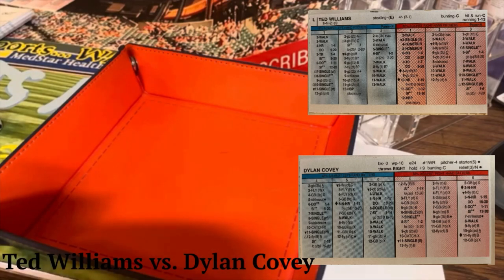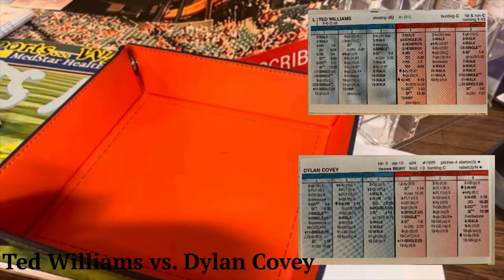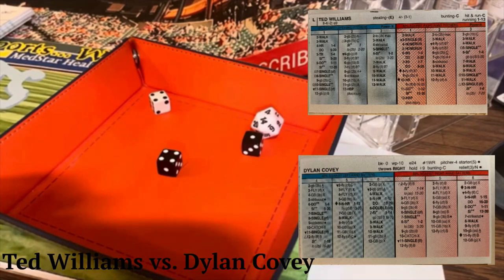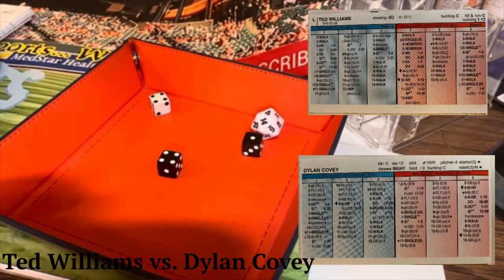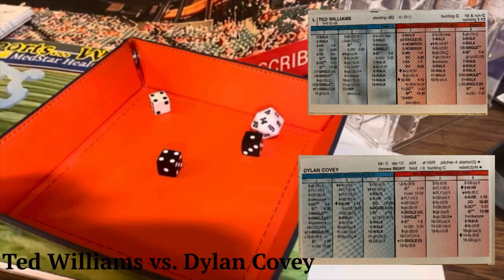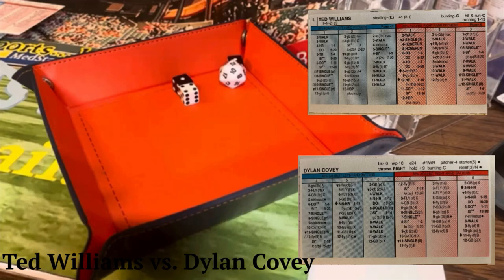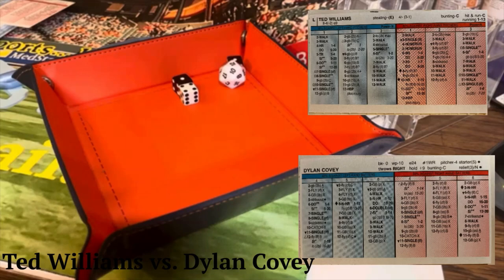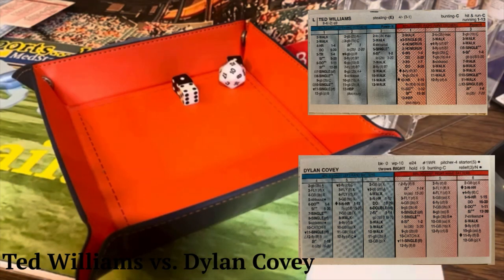Strat-O-Matic Baseball MISMATCH MONDAY: Player Edition; Ted Williams vs. Dylan Covey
In a MISMATCH MONDAY first we do a batter vs. a pitcher rather than two teams facing off against each other. The inaugural match will be between the 1947 Ted Williams vs. the 2019 Dylan Covey. The Splendid Splinter against a pitcher who was just a footnote in history. How good can Williams do against Covey? Check it out and see if you're surprised by the results.